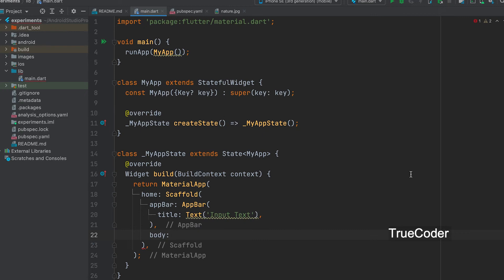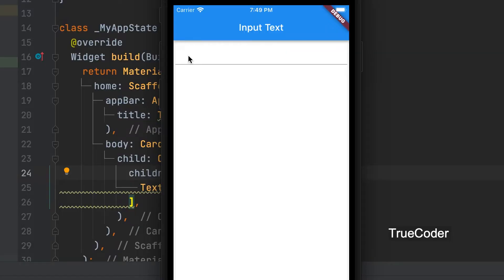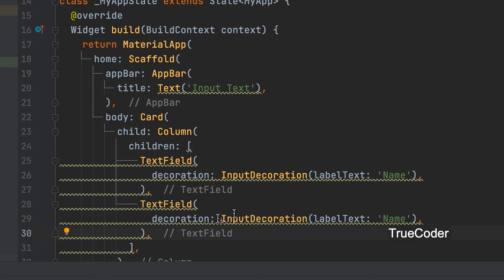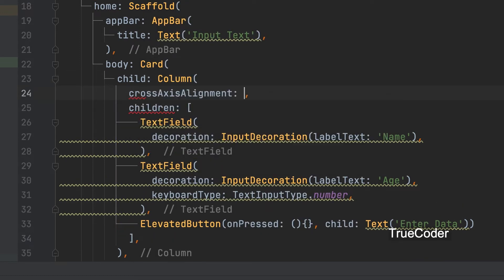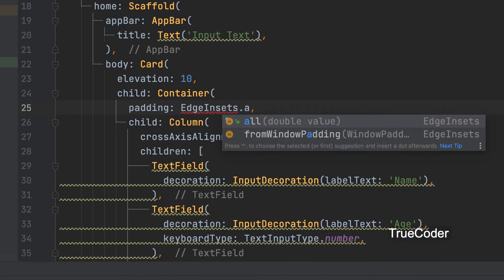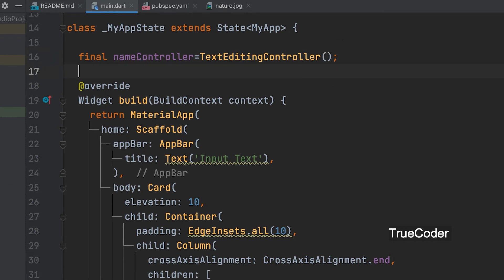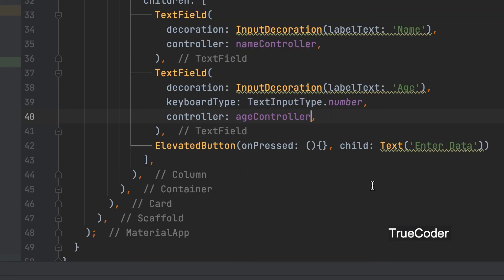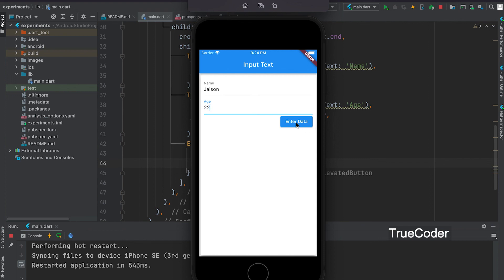Flutter - Get Data from Text Field | Text Input Widgets | Input Text And Access Data | TextField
flutter text field